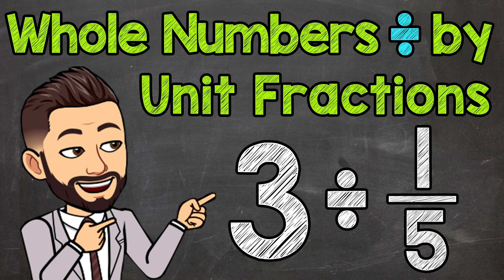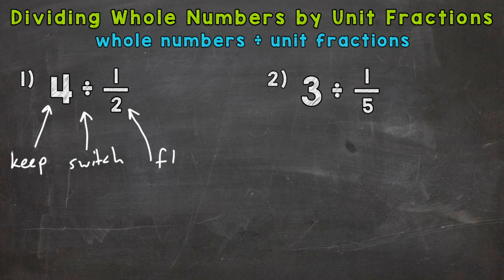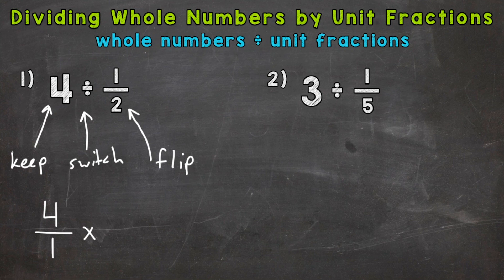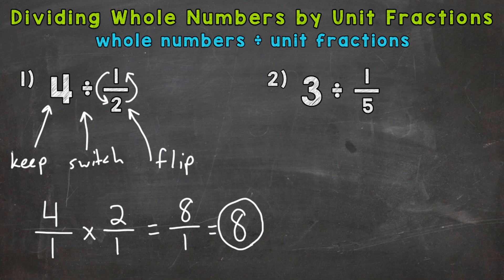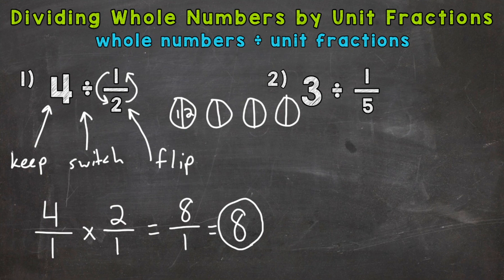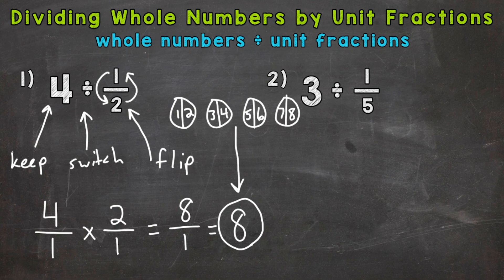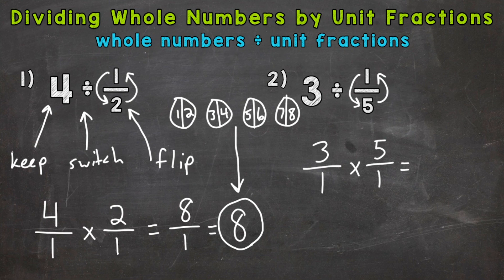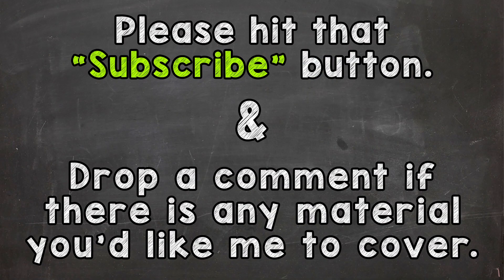Dividing Whole Numbers by Unit Fractions | Math with Mr. J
Welcome to Dividing Whole Numbers by Unit Fractions with Mr. J! Need help with how to divide whole numbers by unit fractions?  You're in the right place!

Whether you're just starting out, or need a quick refresher, this is the video for you if you're looking for help with dividing fractions. Mr. J will go through dividing whole numbers by fractions examples and explain the steps of dividing fractions.

Hopefully this video is what you're looking for when it comes to dividing whole numbers by unit fractions.